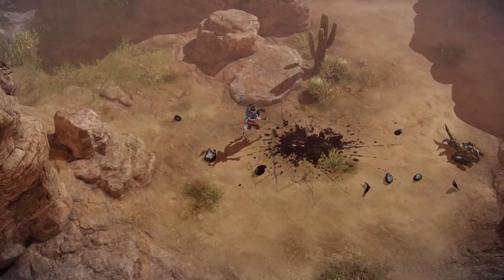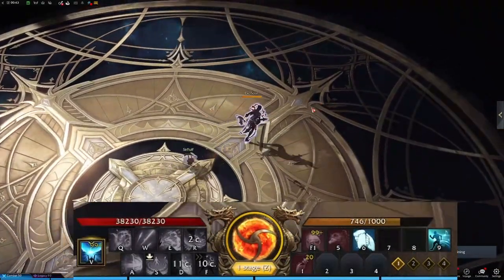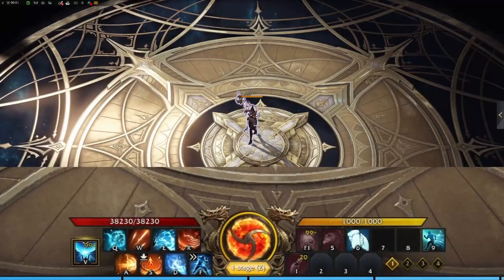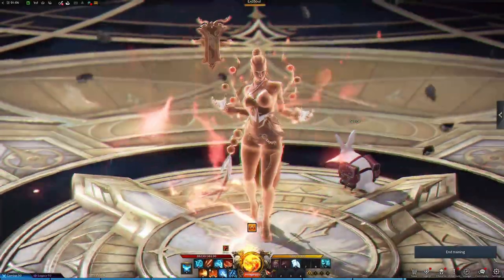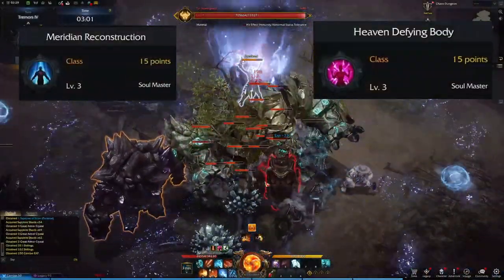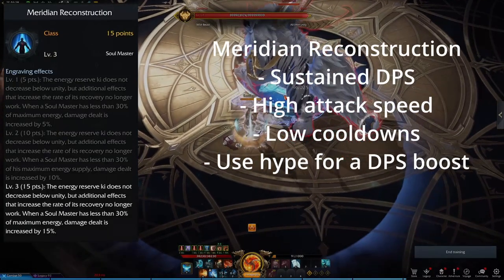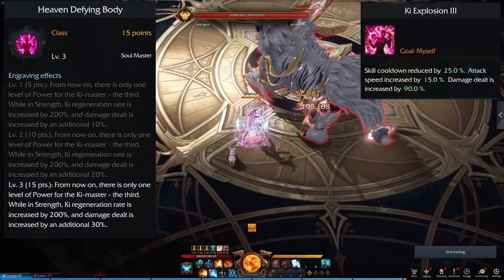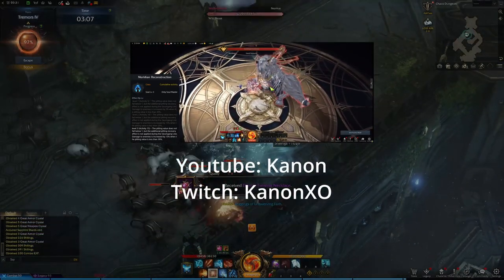How Soulfist Engravings Work - Lost Ark Engravings Guide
This short video demonstrates how class engravings can alter a Soulfsit's playstyle in Lost Ark.

0:00 - Start
0:10 - Intro
0:23 - Soulfist Breakdown
0:39 - Ki
1:32 - Hype
2:29 - Default Soulfist Playstyle
2:53 - Class Engravings
3:10 - Meridian Reconstruction
3:53 - Heaven Defying Body
4:52 - All Class Engravings at Launch
5:03 - Thanks for watching